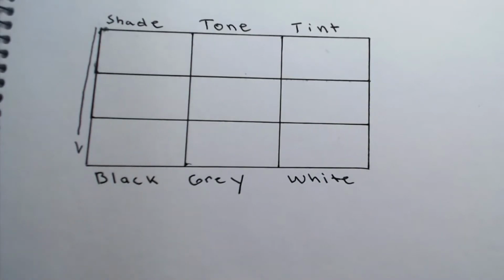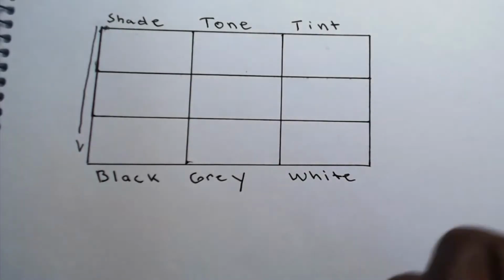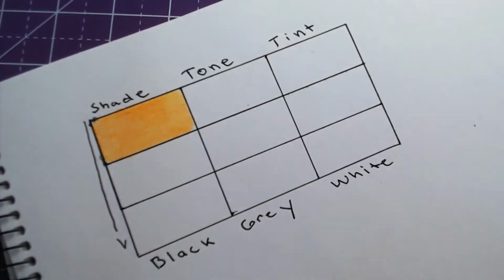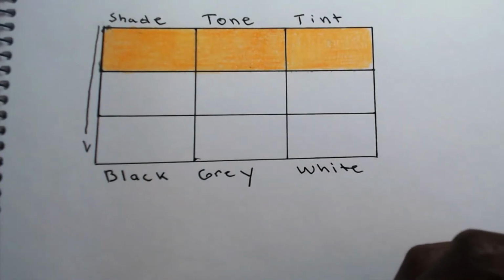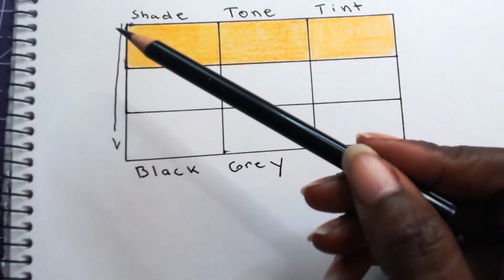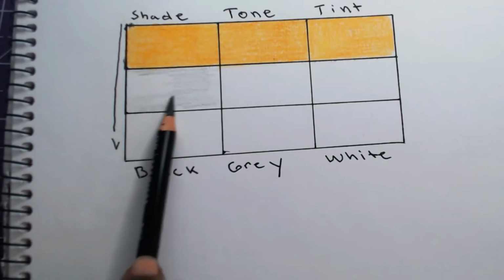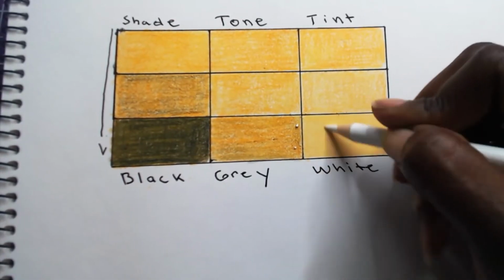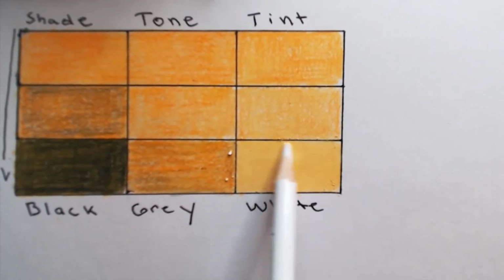Adult coloring- Tutorial-Modifying Colored pencils, and Understanding Tints, Tones, and shades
In this tutorial I will talk about how you can modify colors by creating Tints, Tones, & Shades with your colored pencils.

Book shown in video:
Fairy Touch of Magic by Klara Markova